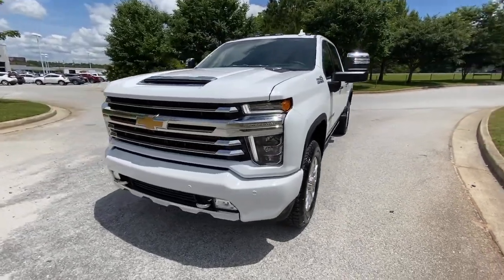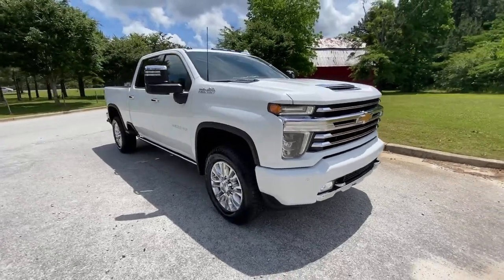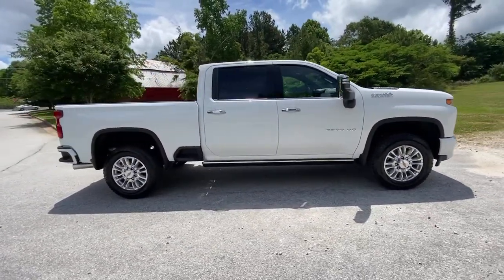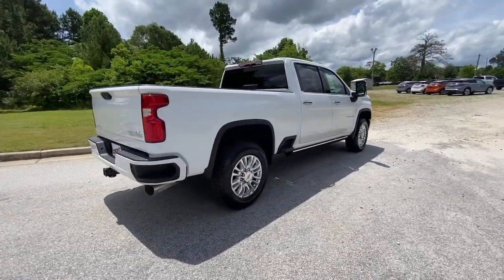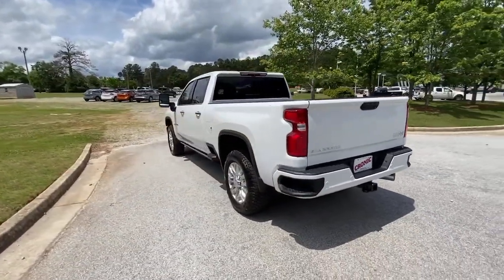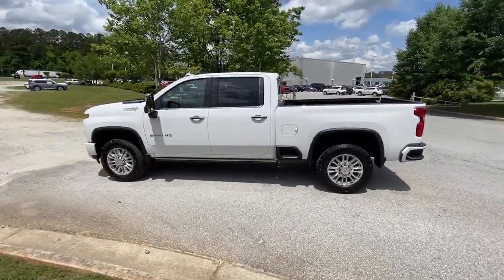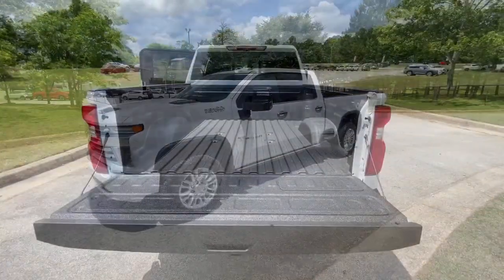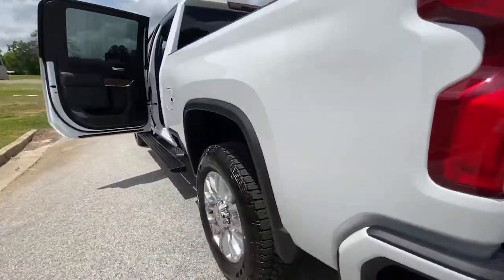2021 Chevrolet Silverado 2500HD Atlanta, Griffin, McDonough, Fayetteville, Thomaston, GA CV25037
Summit White New 2021 Chevrolet Silverado 2500HD available in Griffin Georgia at Cronic Chevrolet Buick GMC. Servicing the Atlanta, McDonough, Fayetteville, Thomaston, GA area.
2021 Chevrolet Silverado 2500HD High Country - Stock#: CV25037 - VIN#: 1GC4YREY4MF249398

This Chevrolet Silverado 2500HD delivers a Turbocharged Diesel V8 6.6L/403 engine powering this Automatic transmission. Z71 OFF-ROAD PACKAGE includes (Z71) Off-Road suspension with off-road tuned twin tube Rancho shocks, (JHD) Hill Descent Control and (NZZ) skid plates (transfer case and oil pan), WINTER GRILLE COVER, WHEELS, 20 (50.8 CM) POLISHED ALUMINUM 16-spoke (STD).*This Chevrolet Silverado 2500HD Comes Equipped with These Options *TECHNOLOGY PACKAGE includes (DRZ) Rear Camera Mirror and (UV6) 15 Diagonal Head-Up Display, SAFETY PACKAGE II includes (UEU) Forward Collision Alert, (UFL) Lane Departure Warning, (UHY) Automatic Emergency Braking, (TQ5) IntelliBeam headlamps, (UE4) Following Distance Indicator and (HS1) Safety Alert Seat, HIGH COUNTRY DELUXE includes (PDJ) Safety Package II, (CWM) Technology Package and (Z6A) Gooseneck/5th Wheel Prep Package, GOOSENECK/5TH WHEEL PREP PACKAGE Hitch platform to accept Gooseneck or 5th Wheel hitch. Includes hitch platform with tray to accept ball, stamped bed holes with removable caps installed and bed mounted 7-pin trailer harness (similar to UY2 harness). , TRAILER TIRE PRESSURE MONITOR SENSORS includes set of 4 sensors. Sensor functionality requires (U1D) In-vehicle Trailering App to be ordered with the vehicle and installed by the factory. Sensors will be shipped loose with the truck and will need to be installed on trailer by customer. System is capable of monitoring up to 6 wheels. Additional or replacement sensors are available through GM Accessories, SUMMIT WHITE, SKID PLATES protect the oil pan, front axle and transfer case, SEATS, FRONT BUCKET with center console, for Crew Cab and Double Cab models (STD), SAFETY ALERT SEAT, REAR CAMERA MIRROR, INSIDE REARVIEW AUTO-DIMMING with full camera display.* Stop By Today *A short visit to Cronic Chevrolet Buick GMC located at 2676 North Expressway, Griffin, GA 30223 can get you a reliable Silverado 2500HD today!
SEATS  FRONT BUCKET  with center console  for Crew Cab and Double Cab models (STD),REAR CAMERA MIRROR  INSIDE REARVIEW AUTO-DIMMING  with full camera display,INTELLIBEAM  AUTOMATIC HIGH BEAM ON/OFF,FOLLOWING DISTANCE INDICATOR,SKID PLATES  protect the oil pan  front axle and transfer case,MULTI-COLOR 15 DIAGONAL HEAD-UP DISPLAY,TRANSMISSION  ALLISON 10-SPEED AUTOMATIC,GVWR  11 350 LBS. (5148 KG),SAFETY ALERT SEAT,HILL DESCENT CONTROL,ENGINE  DURAMAX 6.6L TURBO-DIESEL V8  B20-Diesel compatible  (445 hp [332 kW] @ 2800 rpm  910 lb-ft of torque [1220 Nm] @ 1600 rpm),TRAILER TIRE PRESSURE MONITOR SENSORS  includes set of 4 sensors. Sensor functionality requires (U1D) In-vehicle Trailering App to be ordered with the vehicle and installed by the factory. Sensors will be shipped loose with the truck and will need to be installed on trailer by customer. System is capable of monitoring up to 6 wheels. Additional or replacement sensors are available through GM Accessories,SAFETY PACKAGE II  includes (UEU) Forward Collision Alert  (UFL) Lane Departure Warning  (UHY) Automatic Emergency Braking  (TQ5) IntelliBeam headlamps  (UE4) Following Distance Indicator and (HS1) Safety Alert Seat,WINTER GRILLE COVER,TECHNOLOGY PACKAGE  includes (DRZ) Rear Camera Mirror and (UV6) 15 Diagonal Head-Up Display,ASSIST STEPS  POWER-RETRACTABLE  WITH BRIGHT TRIM  includes LED lighting,ENGINE BLOCK HEATER,HIGH COUNTRY PREFERRED EQUIPMENT GROUP  includes standard equipment,WHEELS  20 (50.8 CM) POLISHED ALUMINUM  16-spoke (STD),AUDIO SYSTEM  CHEVROLET INFOTAINMENT 3 PREMIUM SYSTEM WITH CONNECTED NAVIGATION  8 diagonal HD color touchscreen  AM/FM stereo  Bluetooth audio streaming for 2 active devices  wireless Apple CarPlay and Android Auto capable  enhanced voice recognition  additional memory for in-vehicle apps  cloud connected personalization for select infotainment and vehicle settings. Subscription required for enhanced and connected services after trial period. (STD) (Includes (PZ8) High Guidance with Hitch View.),JET BLACK  PERFORATED LEATHER SEAT TRIM,SUMMIT WHITE,LAMPS  SMOKED AMBER ROOF MARKER  (LED),REAR AXLE  3.42 RATIO,AUTOMATIC EMERGENCY BRAKING,EXHAUST BRAKE,GOOSENECK/5TH WHEEL PREP PACKAGE  Hitch platform to accept Gooseneck or 5th Wheel hitch. Includes hitch platform with tray to accept ball  stamped bed holes with removable caps installed and bed mounted 7-pin trailer harness (similar to UY2 harness).,Z71 OFF-ROAD PACKAGE  incl